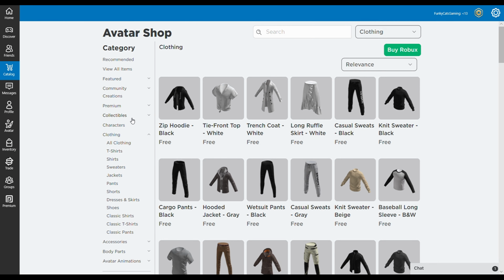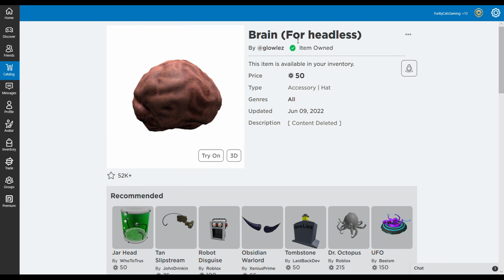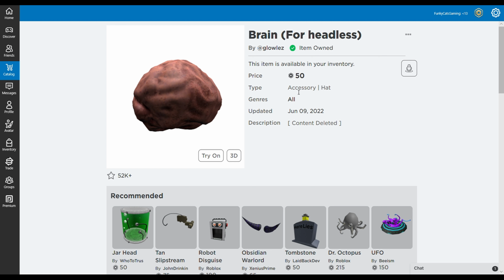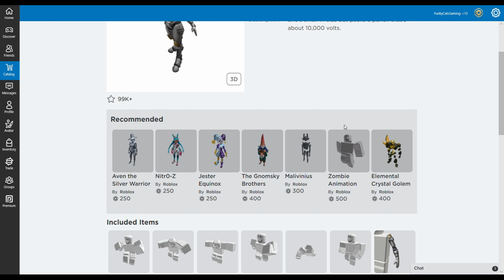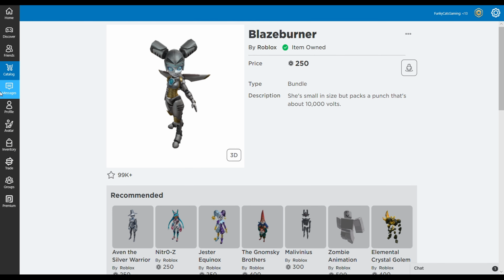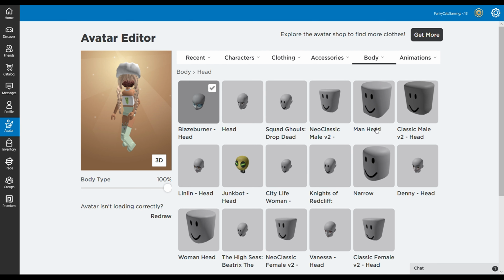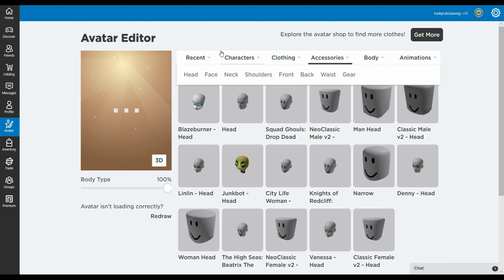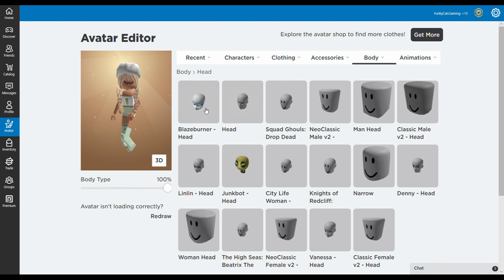How To Get Headless for Cheap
Hi guys! I figured this video would be helpful for some people who would like headless but don't have enough Robux like me. Anyway, I hope you enjoy!

𝐬𝐨𝐜𝐢𝐚𝐥 𝐦𝐞𝐝𝐢𝐚 💖
Roblox- FunkyCatsGaming

𝐬𝐜𝐡𝐞𝐝𝐮𝐥𝐞 ✨
Whenever!

𝐪+𝐚 🎀
❀q What is your favorite sport?
❀a Soccer!
𝐞𝐝𝐢𝐭𝐢𝐧𝐠 𝐢𝐧𝐟𝐨𝐫𝐦𝐚𝐭𝐢𝐨𝐧 🍰
editing - FilmForth
thumbnails - Canva
recording - Windows screen recorder

𝐜𝐫𝐞𝐝𝐢𝐭𝐬 👑
description made by Beary the Polar Bear
Intro made by me
Outro made by Manique here